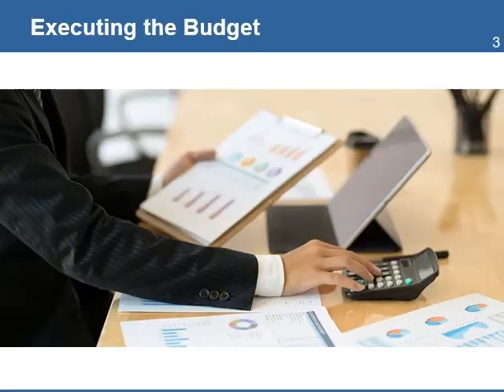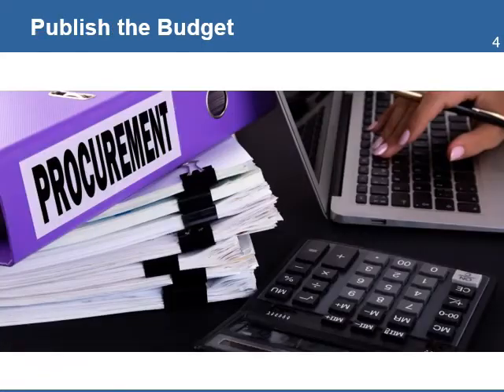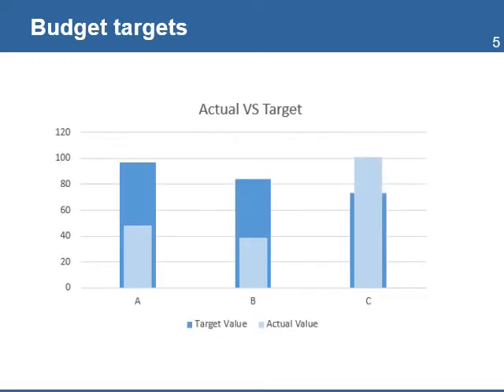Lesson 3-3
EPM   Executing the Budget